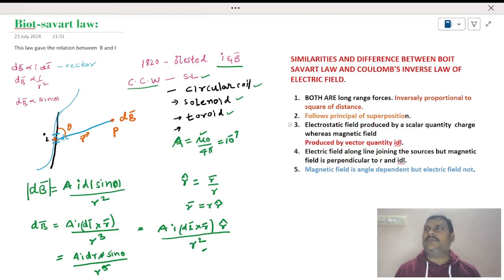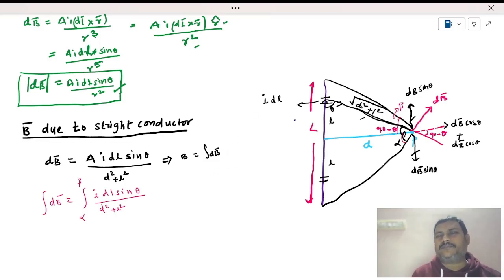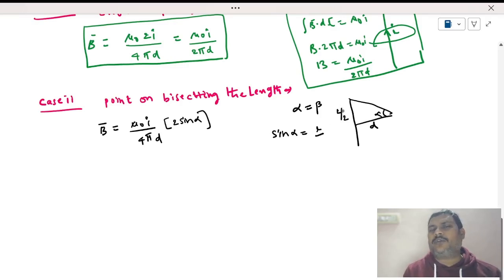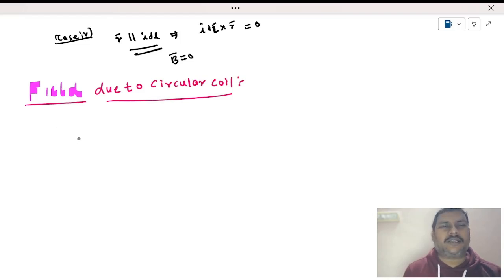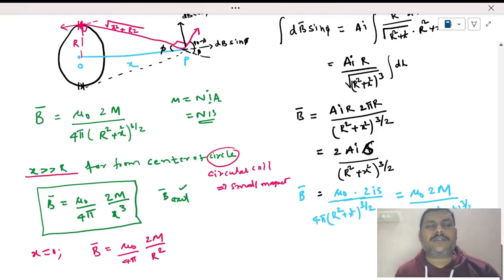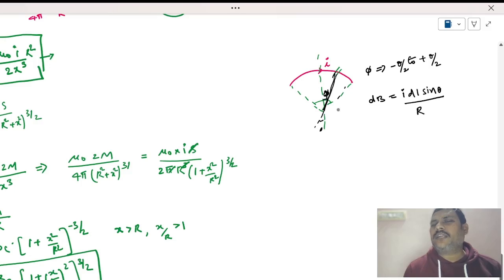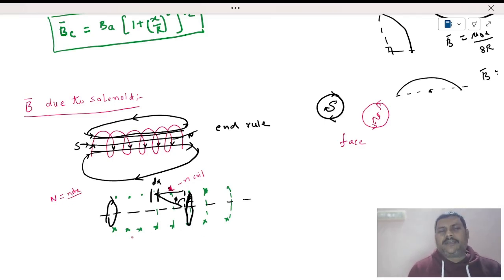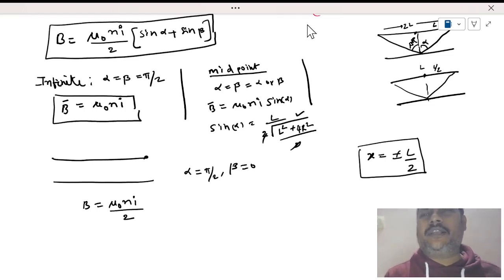BIOT-SAVART LAW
ALLcases of magnetic field de to stright conductor, m.f. due to ring, M.F due to arc, combination of arc and stright conductor, soleniod, magnetice field due to soleniod, comparison between BIOT-SAVARAT LAW AND COULOMB INVERSE SQUARE LAW.